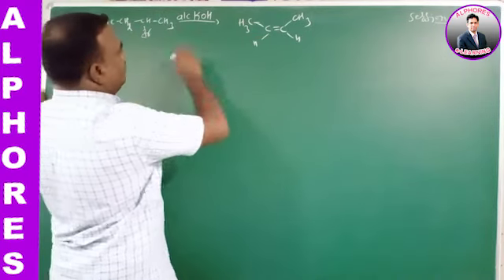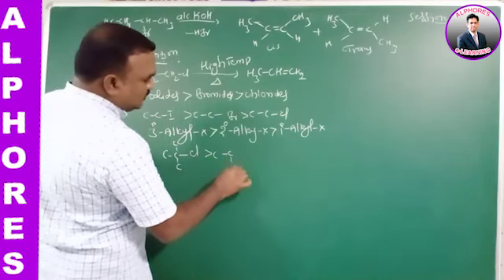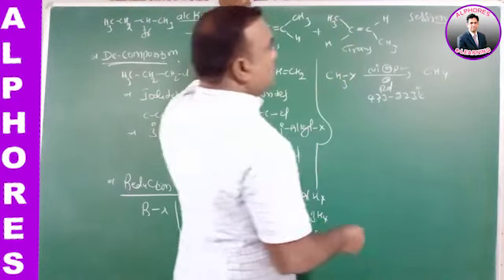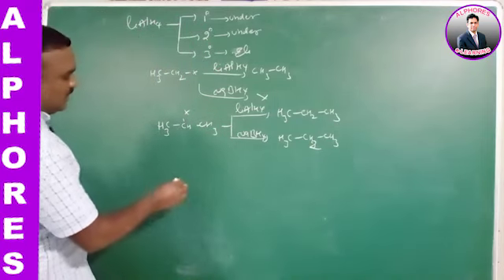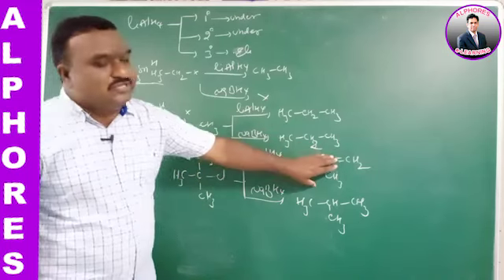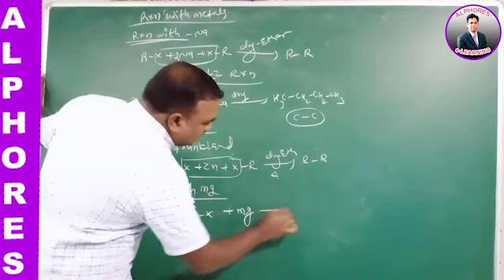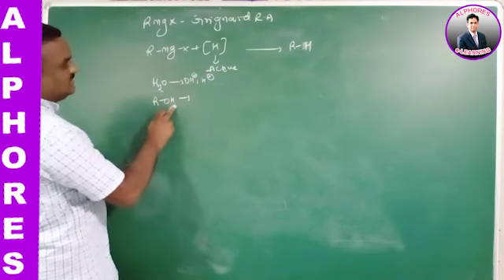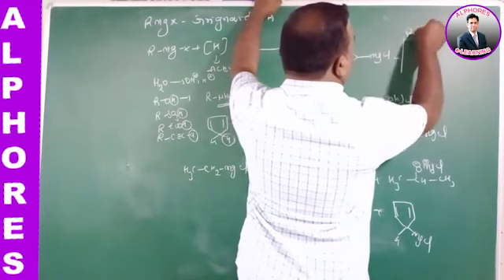2nd BATCH - II YEAR | CHEMISTRY | IIT/NEET/EAMCET | 15-07-2020